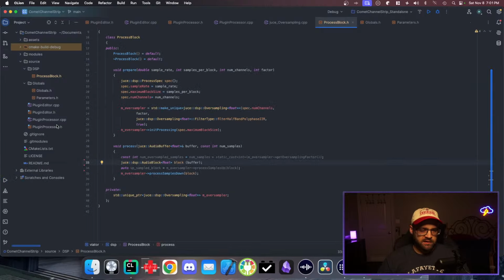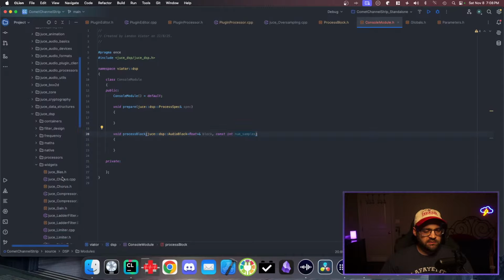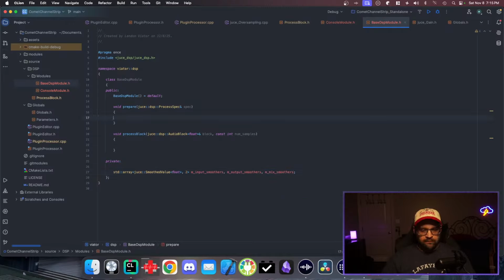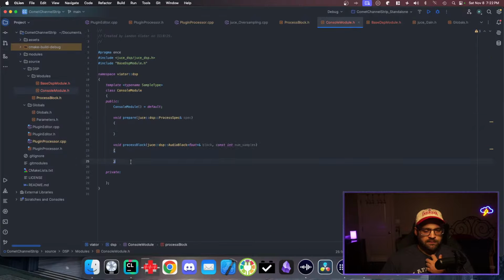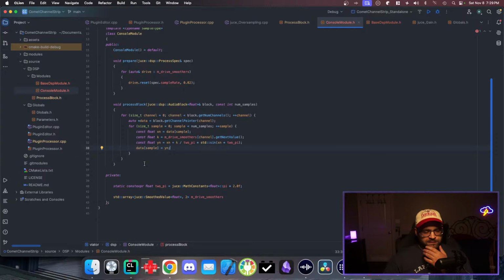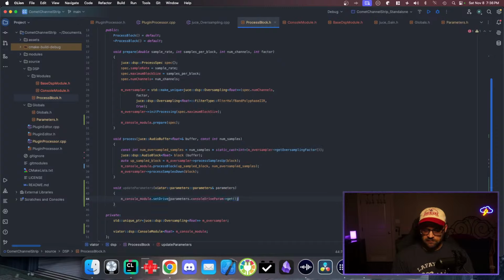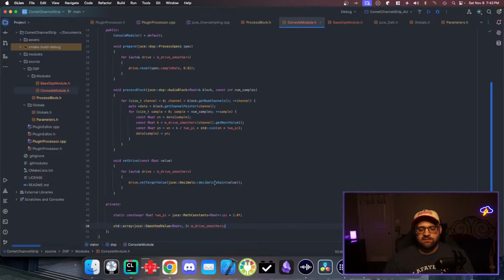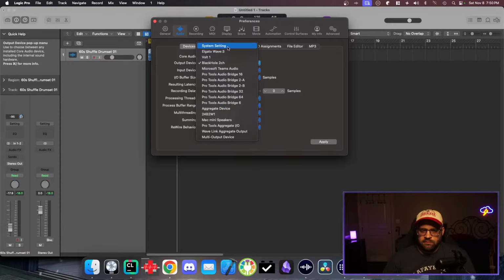C++ Audio Development - Let's Write Some Distortion Full Stream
IDE's